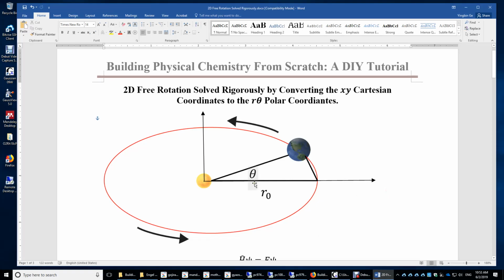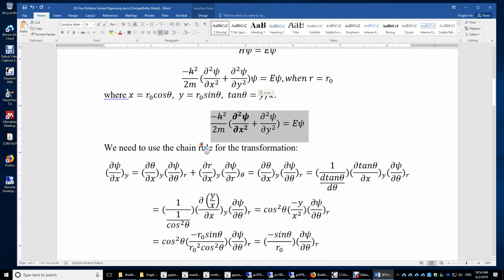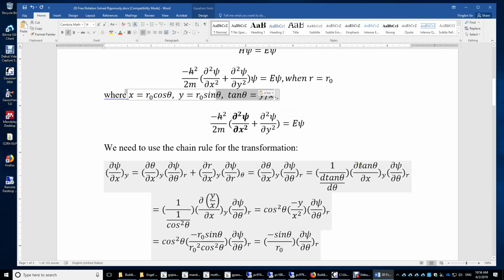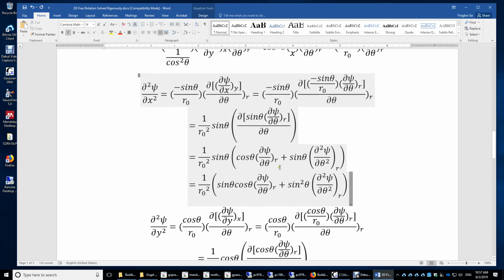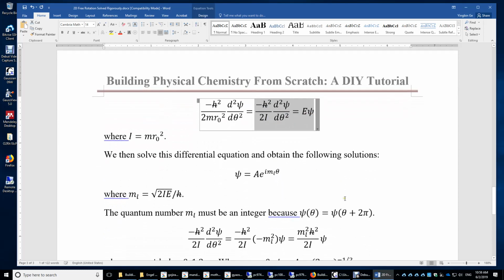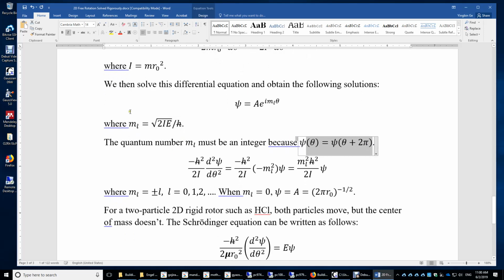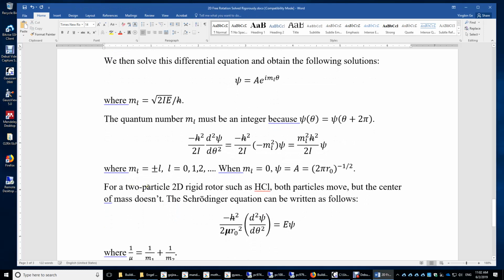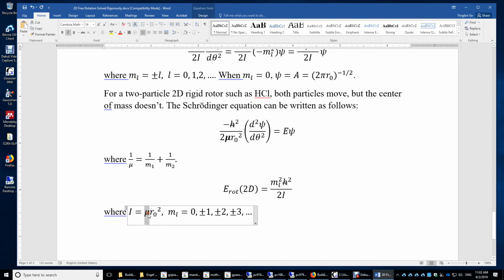2D Free Rotation Solved Rigorously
We solved the Schrodinger equation for the 2D free rotation by converting the xy Cartesian coordinates to the r theta polar coordinates using the chain rule in multi-variable calculus.